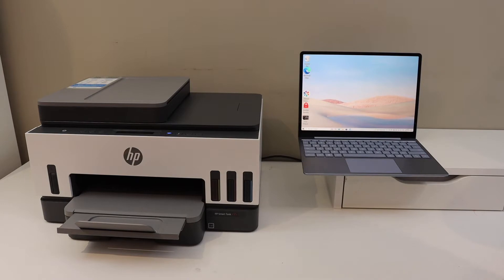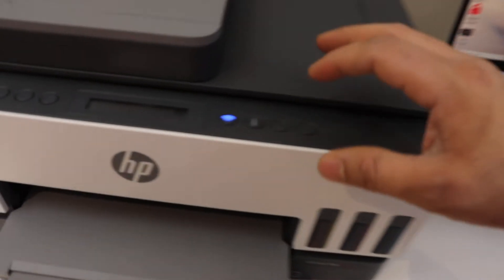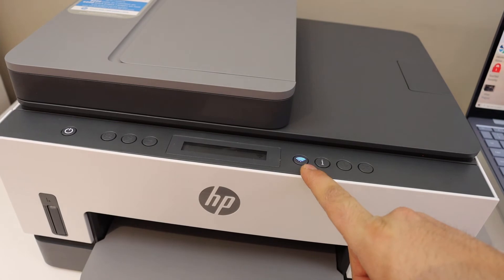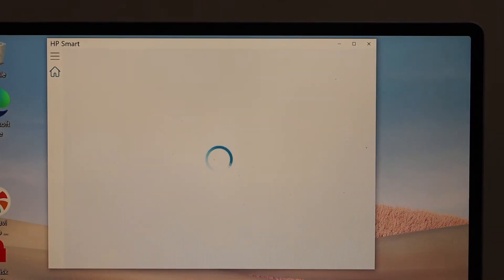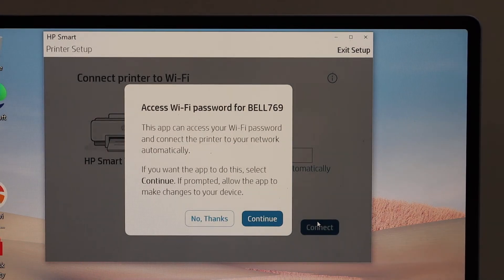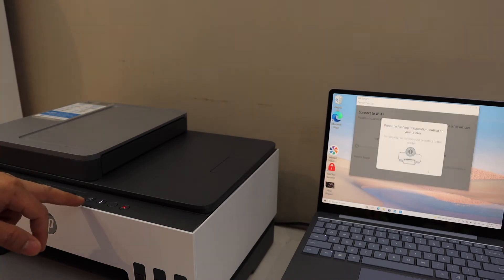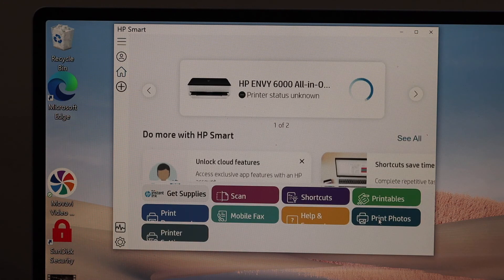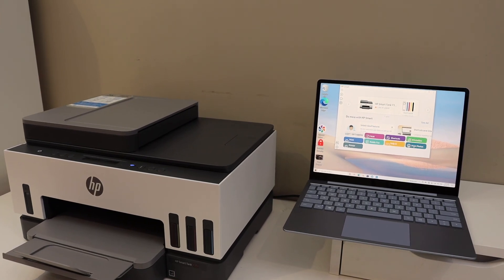HP Smart Tank 7305 WiFi Setup Windows Laptop / Computer.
This video shows the process to do the WiFi Direct Setup of your HP Smart Tank 7305 printer using a Windows 10 laptop or computer.